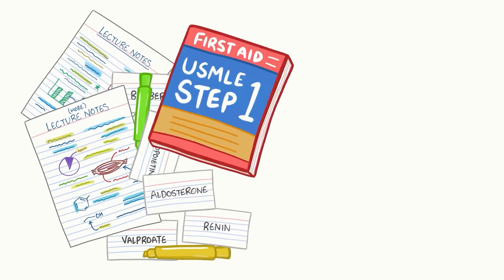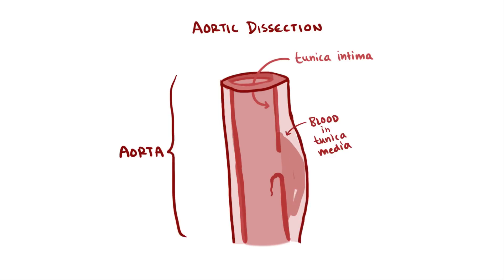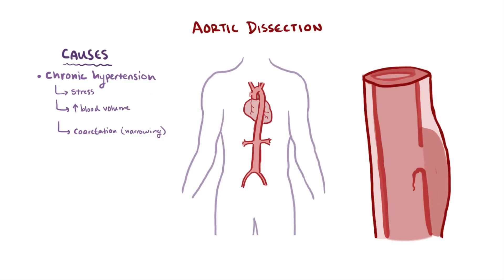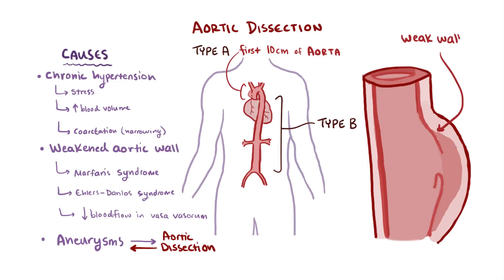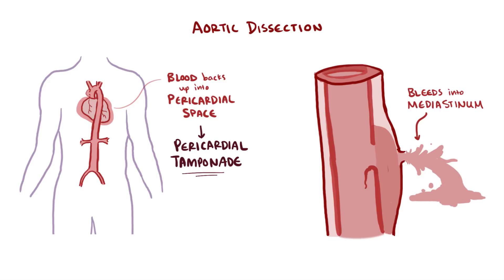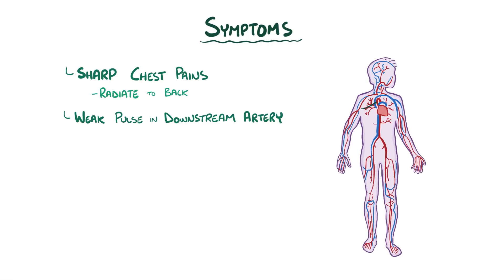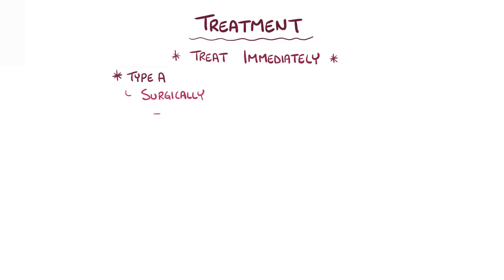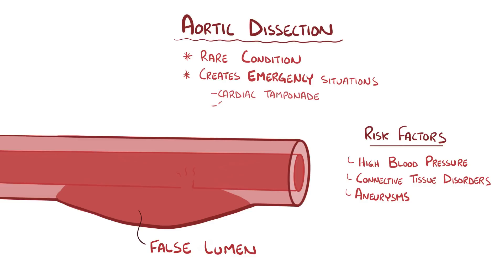Aortic Dissection - causes, symptoms, diagnosis, treatment, pathology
What is aortic dissection? Aortic dissection is a condition where the inner lining of the aorta—the tunica intima, is torn, allowing fluid to enter the tunica media. Find our full video library only on Osmosis